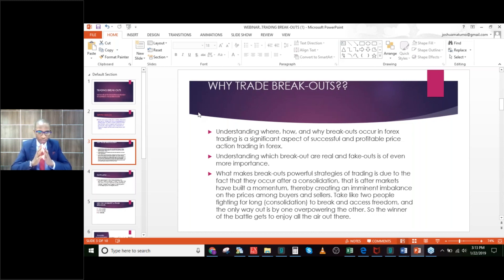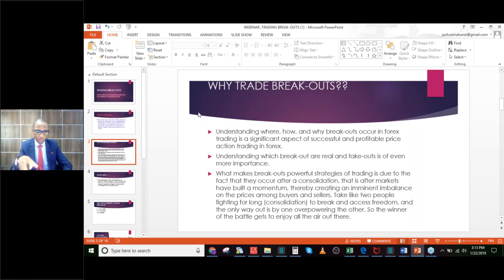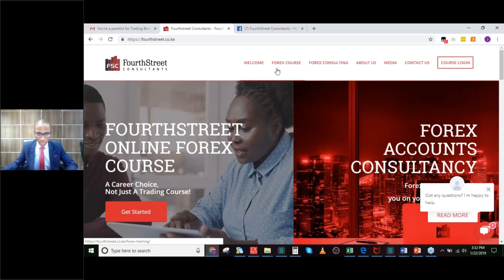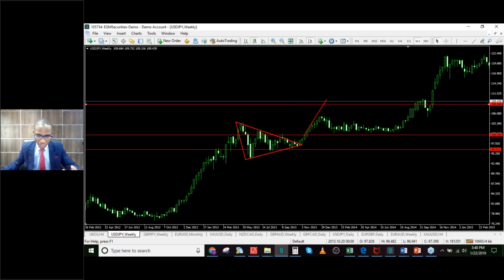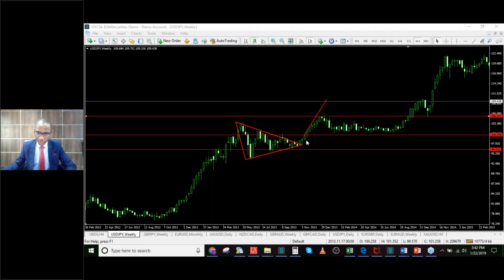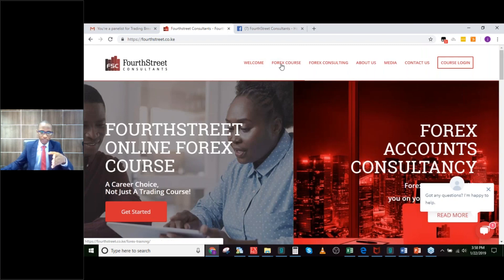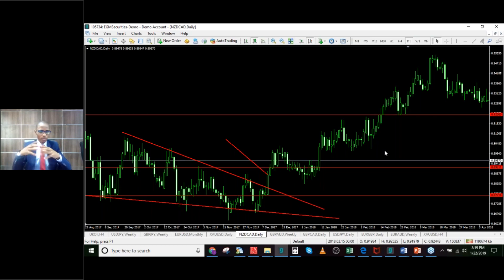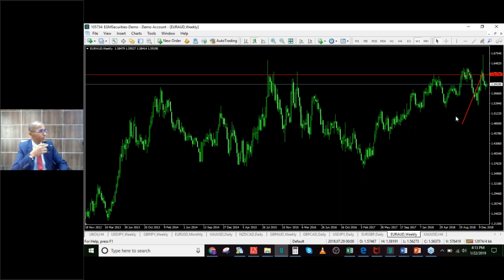Break-outs: The Power of trading break-outs.